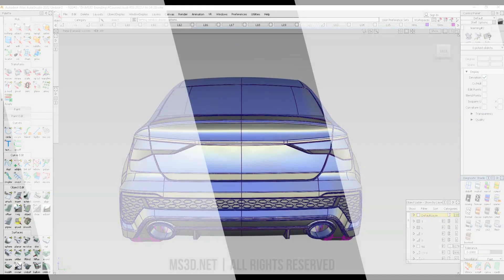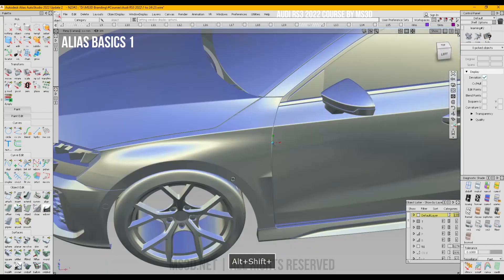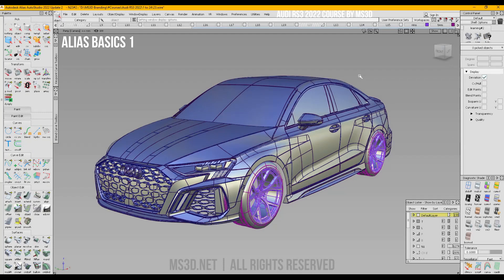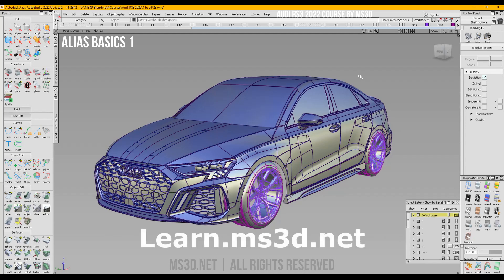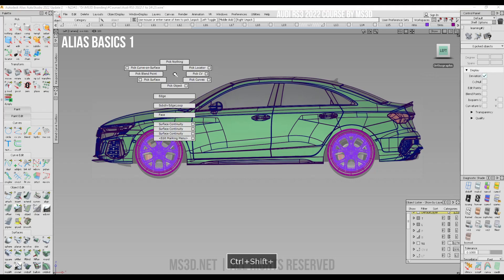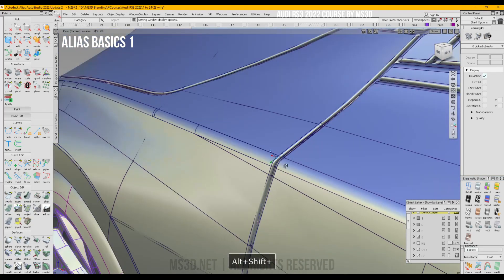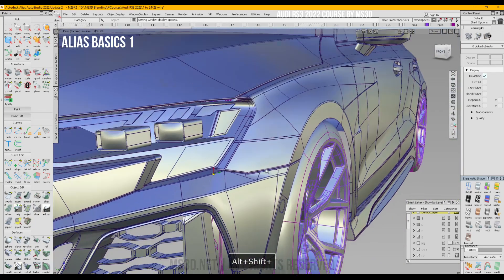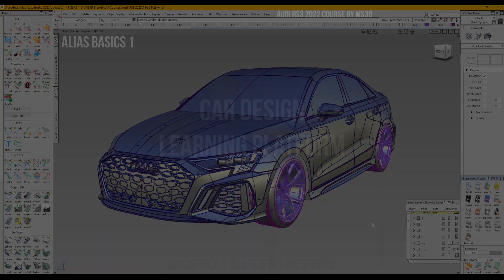Audi RS3 2022 Course | Alias Basics 1 | Free Preview | Autodesk Alias | MS3D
Hey guys, here is a free preview of the first lesson of our Alias learning camp. In this 30 to 45 days online camp, students will learn how to getting started and create a full 3d car model using Autodesk Alias, the most professional car 3D modeling software in Automotive Industry.
Autodesk Alias looks hard to handle and that's why many people failed to use that by self learning. But in this camp, you can easily dominate Alias with help of our talented Alias mentor, Mohammad.
You can join the course for FREE and watch free preview chapters to make sure this is what you were looking for!

Read more and Register at MS3D Academy: learn.ms3d.net

MS3D | Automotive Digital Design Business